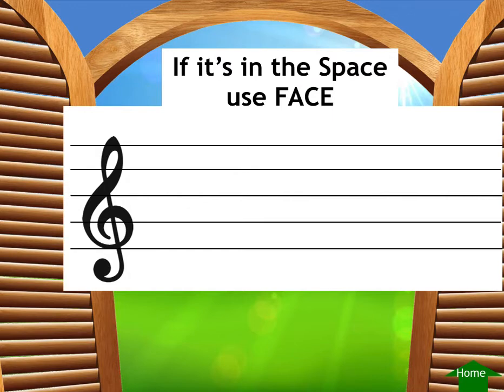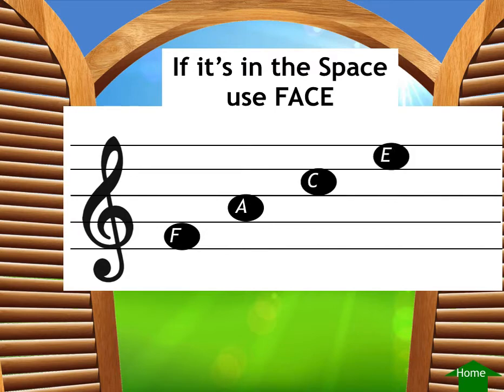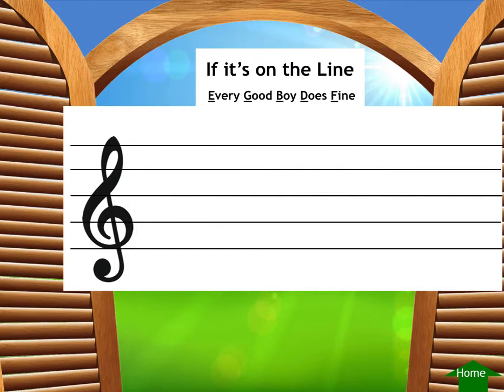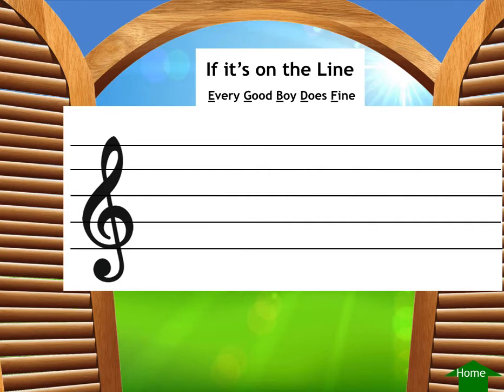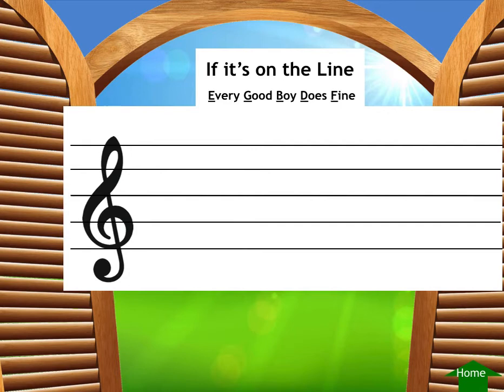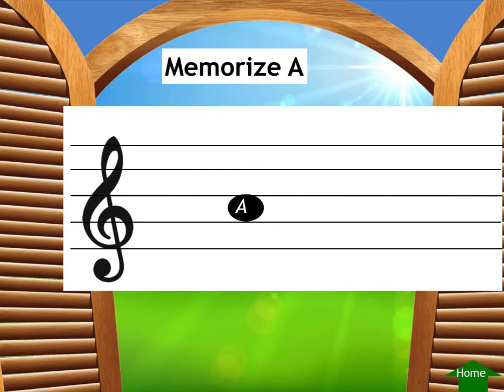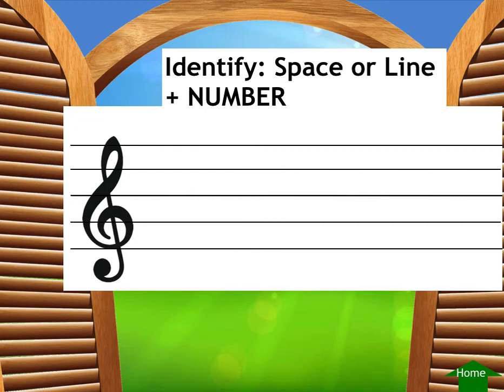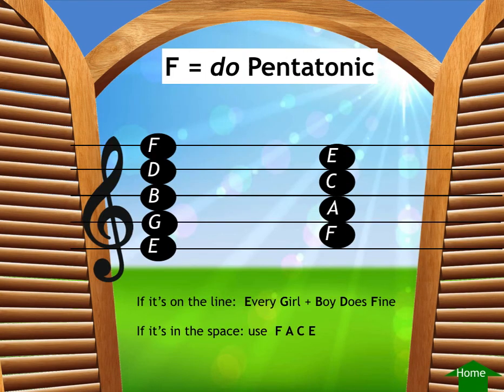Learning Note Names